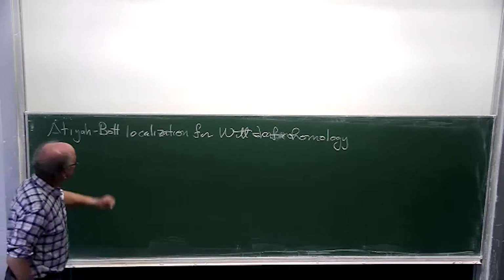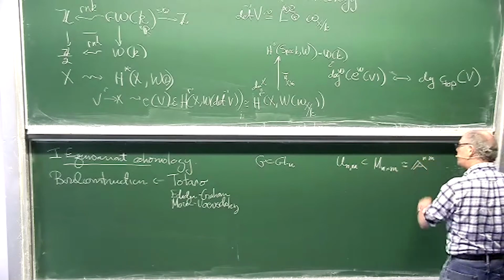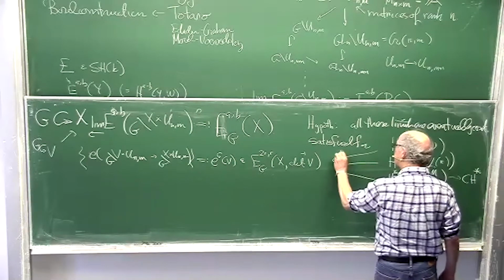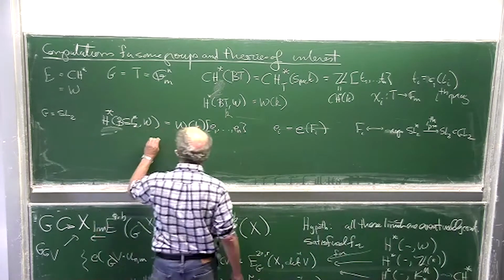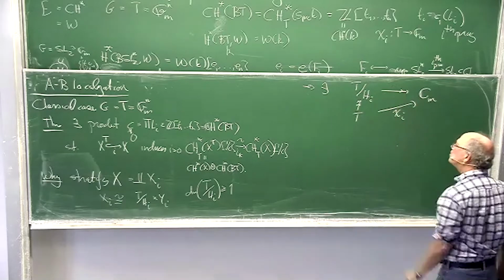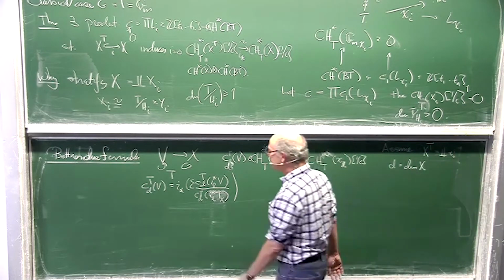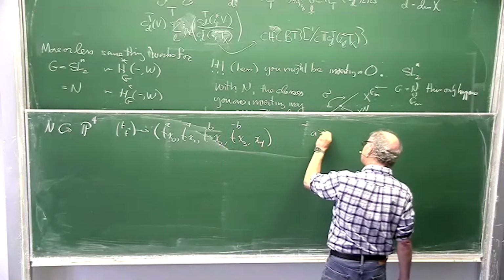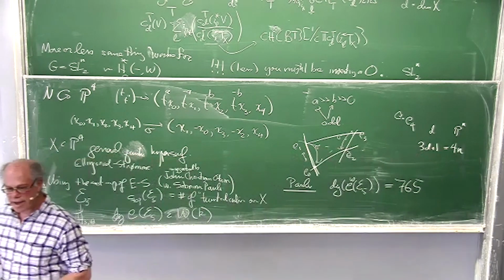Marc Levine: Atiyah-Bott localization for Witt sheaf cohomology, with applications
30 September 2021

Abstract: Atiyah-Bott localization for singular cohomology of a space with a torus action has proven to be an effective tool in many areas, including enumerative geometry. We give here a parallel for cohomology with Witt-sheaf coeffcients, which is useful for computing quadratic renements of classical numerical invariants. Since the torus-equivariant Witt-sheaf cohomology is the same as the non-equivariant cohomology, there is no parallel theory for torus actions. We describe a version for schemes with an SLn2^n or N^n-action, where N is the normalizer of the torus in SL2. As an application, we compute (joint with Sabrina Pauli) a quadratic count of cubic rational curves on certain smooth hypersurfaces or complete intersections in a projective space; the first example being the case of a quintic hypersurface.

Representation theory’s hidden motives
27 September – 1 October 2021